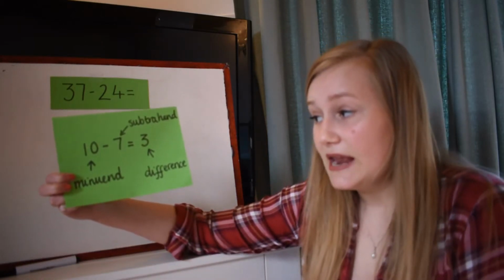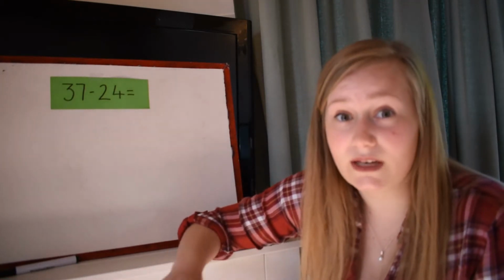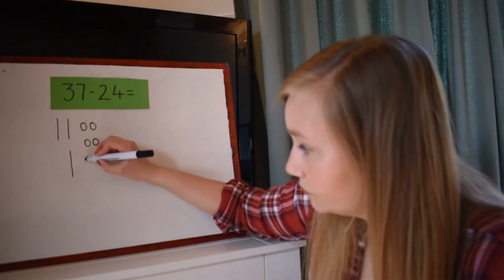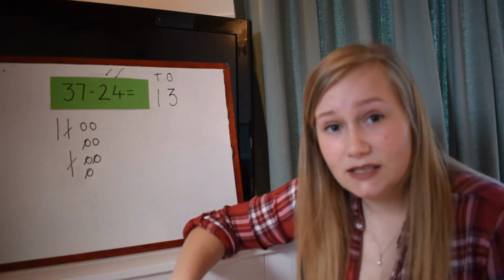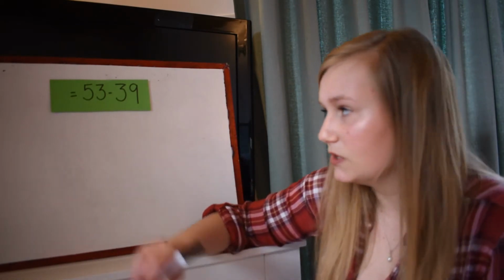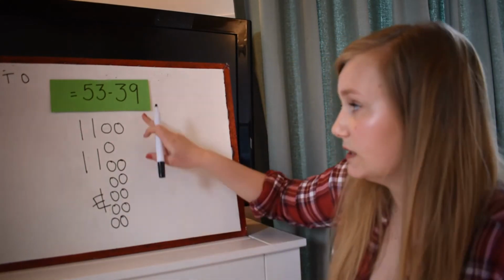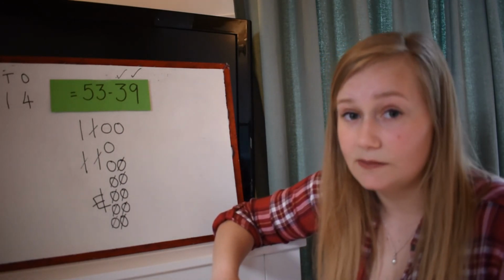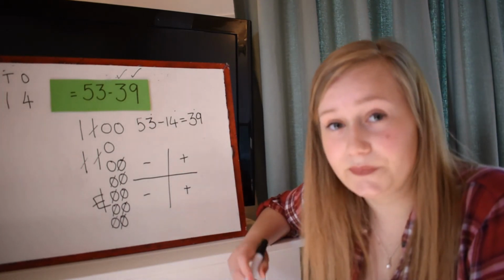Subtraction using tens and ones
Hello Beech Class. Here is a little recap of how to solve subtraction problems using tens and ones.

Keep working hard Superstars!